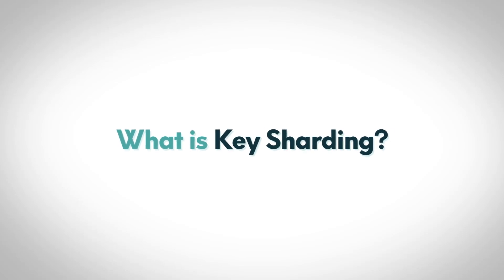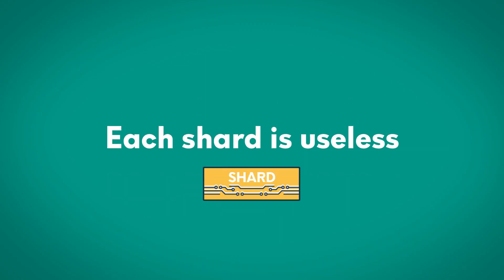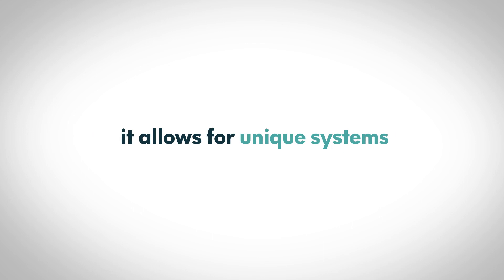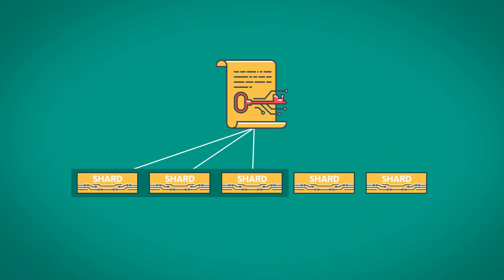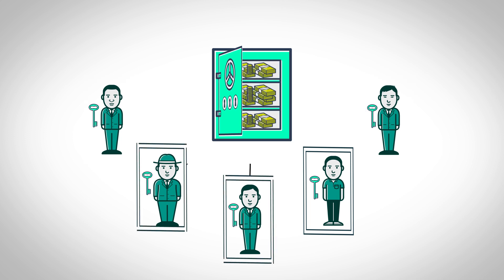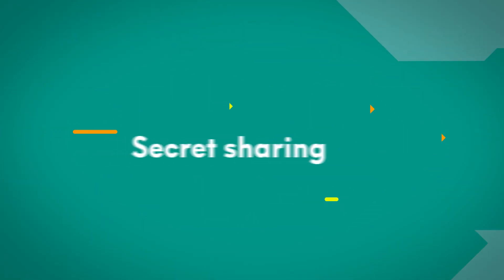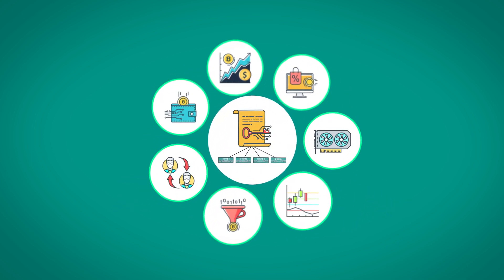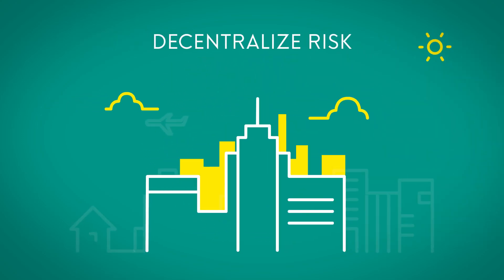What is Key Sharding? Shamir’s Secret Sharing Explained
What is Key Sharding?

Key Sharding or Shamir’s Secret Sharing is a process by which a private crypto key is split into separate pieces or shards.

Each shard is useless, but when enough are assembled they reconstruct the key.

As the technology is based on cryptography, it allows for unique systems that aren’t traditionally possible.

For example, you could distribute 5 shards where any 3 can reconstruct the key.

Imagine this like a safety deposit box with 3 keyholes and 5 keyholders.

Any 3 of the keyholders could gather to open up the box and access anything inside.

Key Sharding is very flexible so any number of shards could be required to restore the key.

Secret sharing enables applications like clearinghouses without custody or recovery mechanisms where nobody has the key.

As cryptocurrencies and blockchain use grows, key sharding will likely be used to decentralize risk and create a more trustless economy.

To learn more about all these Cryptos, visit the Cryptopedia at Ethos.io